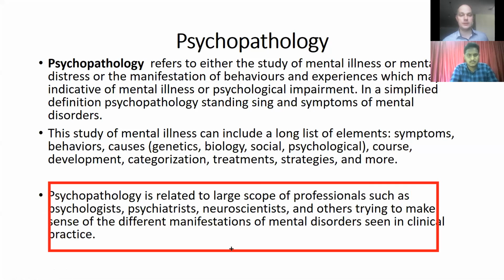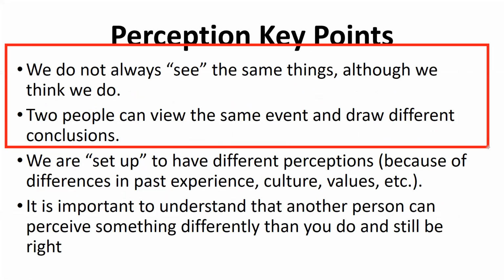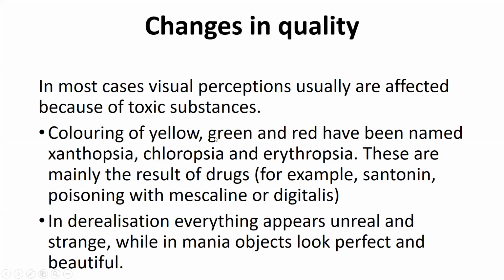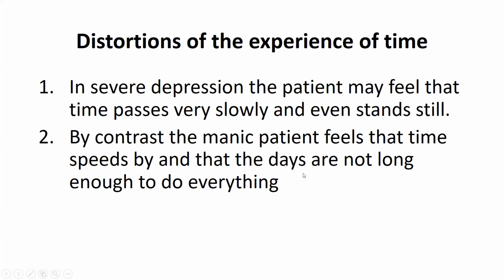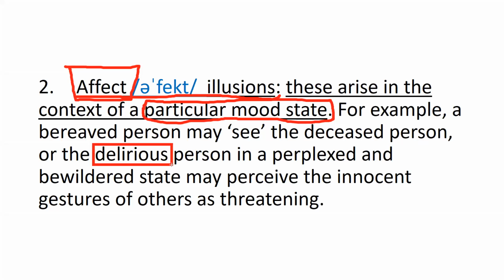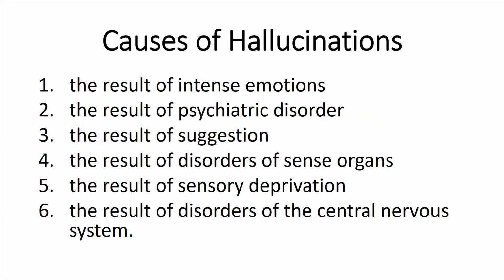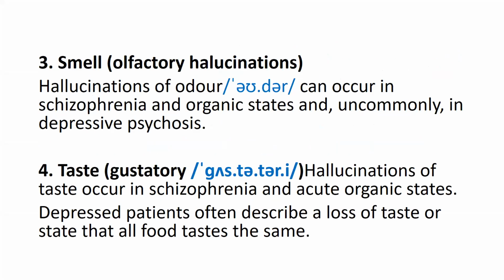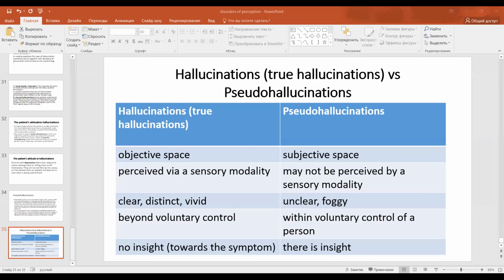Disorders of perception in psychiatry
This is lecture about
 of perception about psychiatry